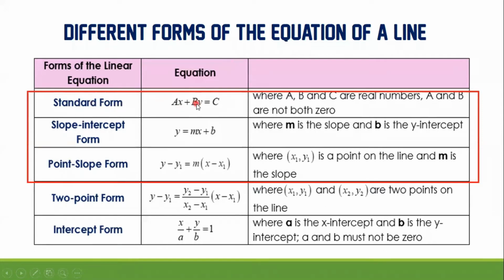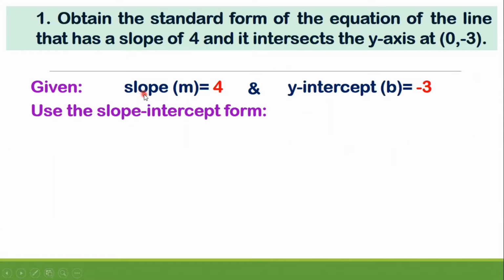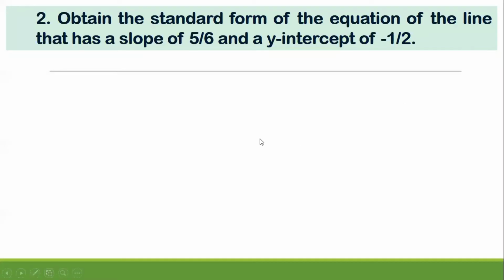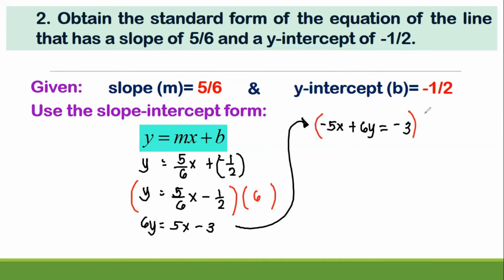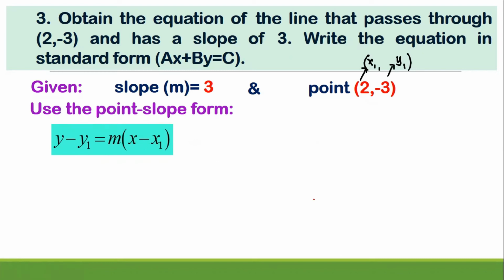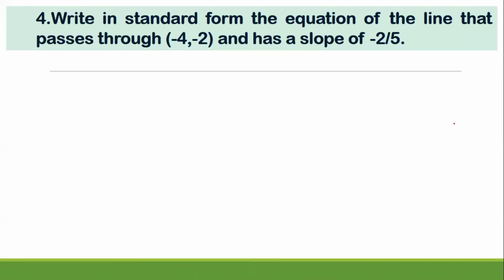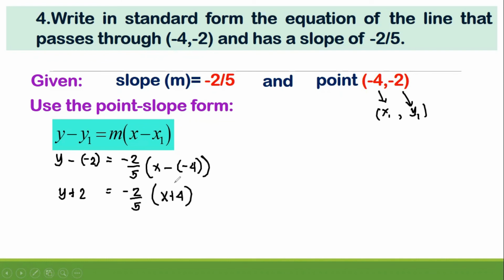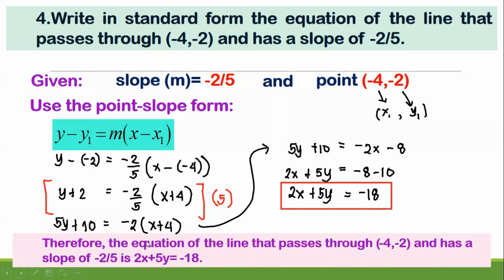HOW TO OBTAIN THE EQUATION OF THE LINE IN STANDARD FORM || SLOPE-INTERCEPT FORM || POINT-SLOPE FORM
This video presents a detailed/ step-by-step process of finding/obtaining the equation of the line in standard form (Ax+ By=C) given the following conditions:
a. a slope and a y-intercept
b. a slope and a point

Feel free to watch and learn :) If you have questions and clarifications, please do not hesitate to indicate them in the comment section below.

Truly yours,

Teacher Eve